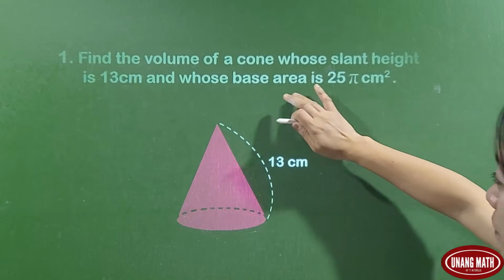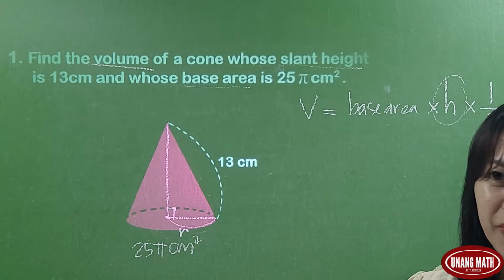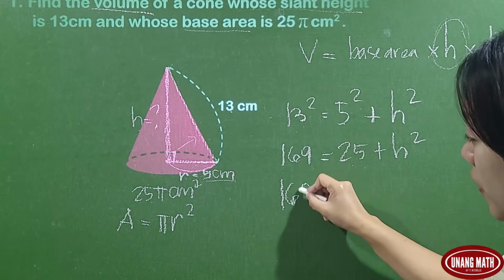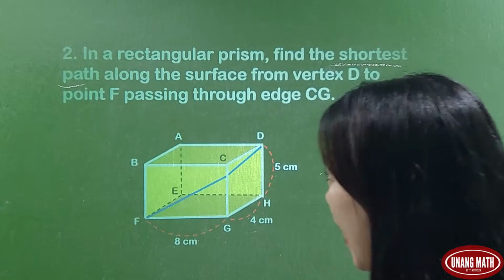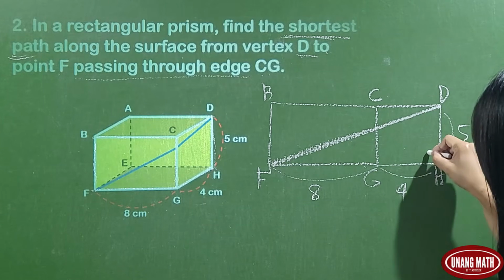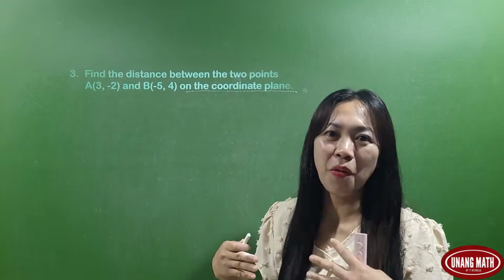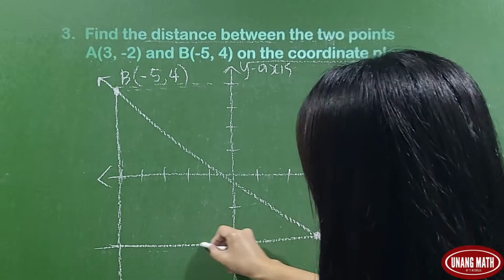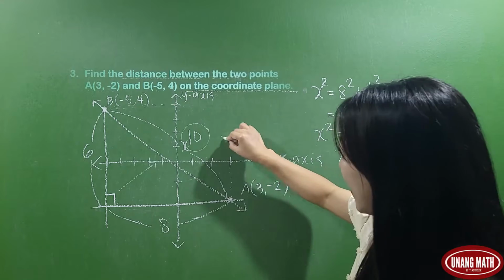APPLICATIONS OF THE PYTHAGOREAN THEOREM / MATH TUTORIAL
Episode 206: Applications of the Pythagorean Theorem